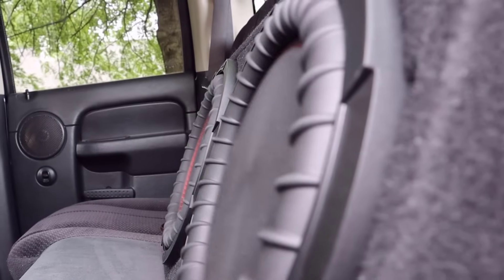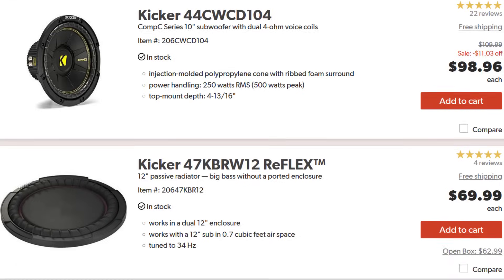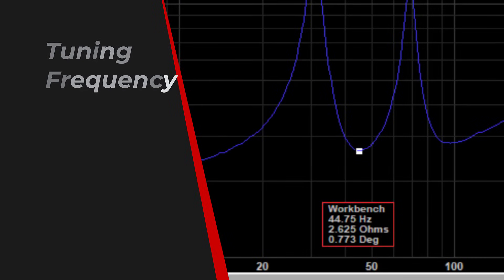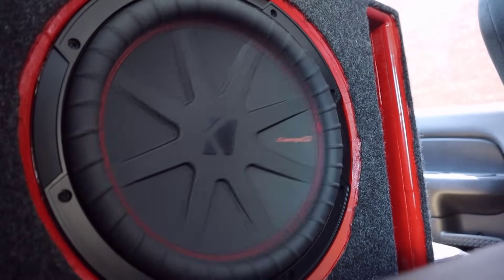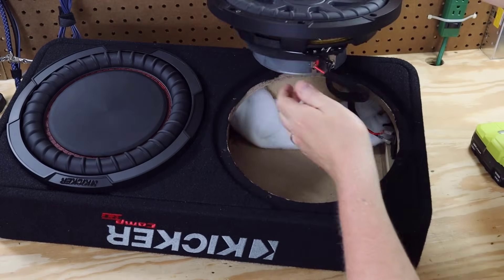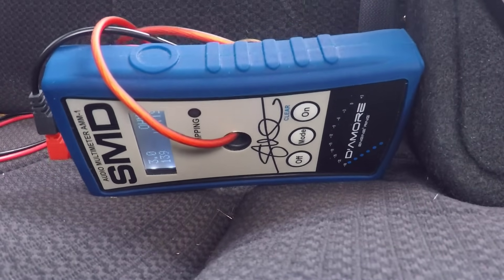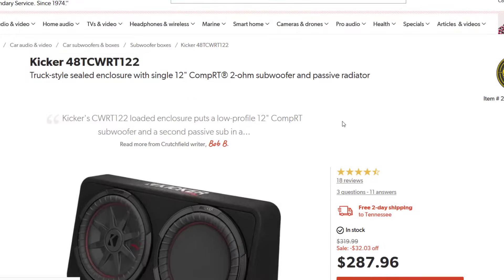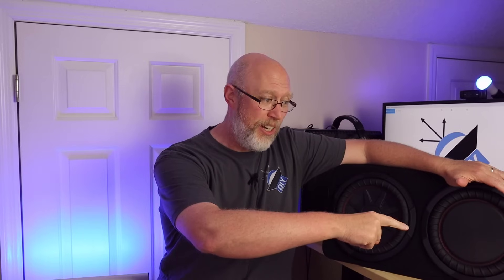Bass in A Small Space: Kicker Comp RT Slim Passive Radiator Enclosure!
In this video we find out if you can bet bass in a small space with a review of the Kicker Comp RT Slim enclosure with a passive radiator.

Chapters:
0:00 Introduction
0:37 Unboxing
1:28 Passive Radiator
3:58 Box Tuning and Design
4:48 Size Comparison
6:28 Box Internals
8:56 Sound Test
12:04 Recommendations.